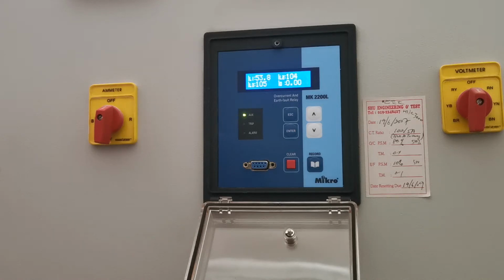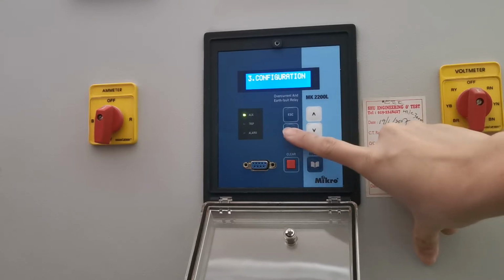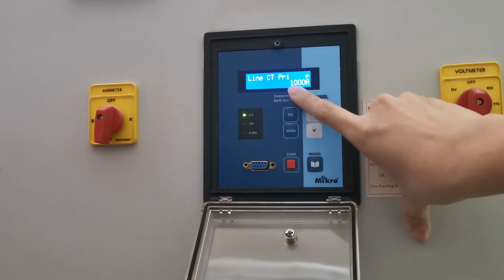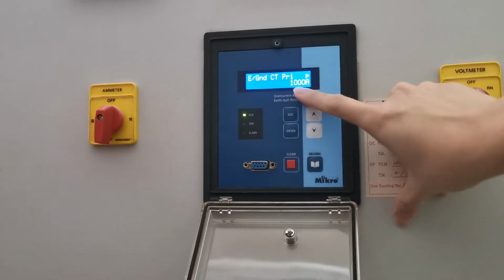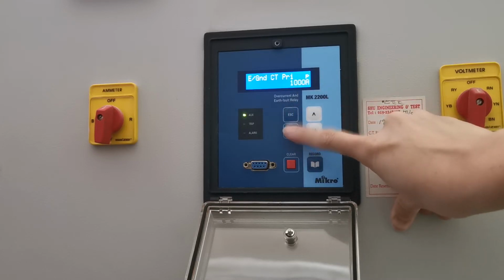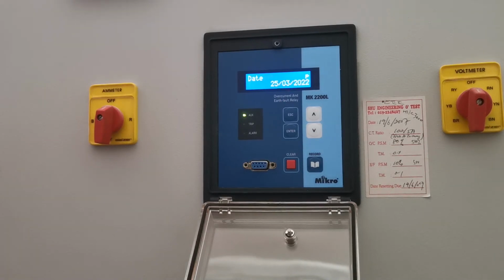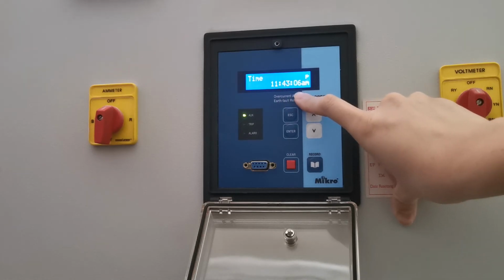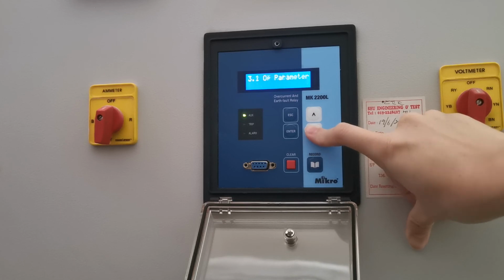MK2200L CT ratio and date/time configuration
This video is a step by step instructions on how to configure the Mikro's protection relay, MK2200L for the CT ratio settings and also the date&time settings.